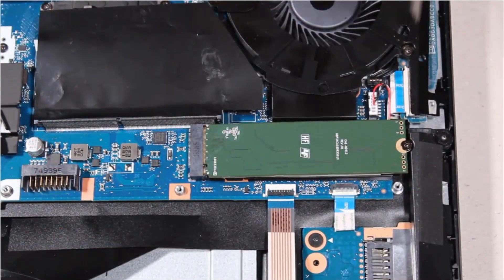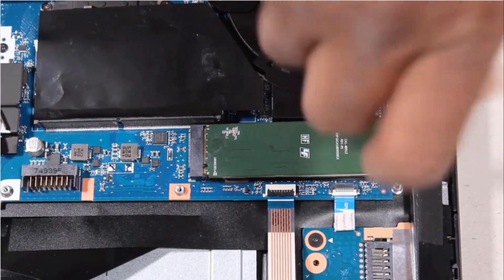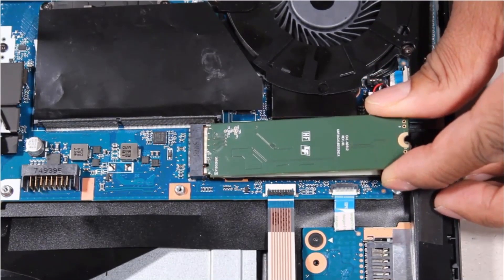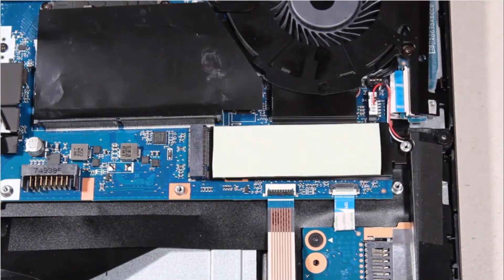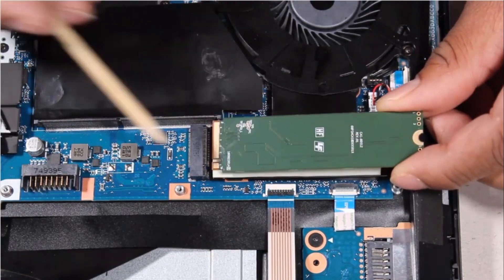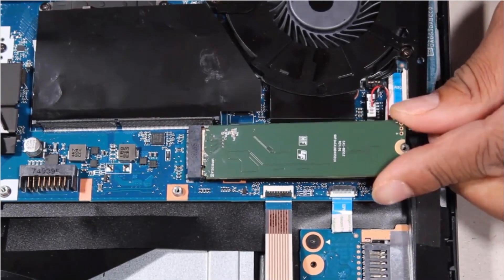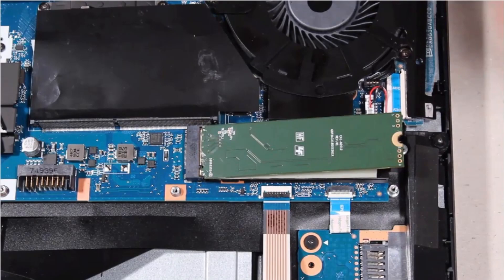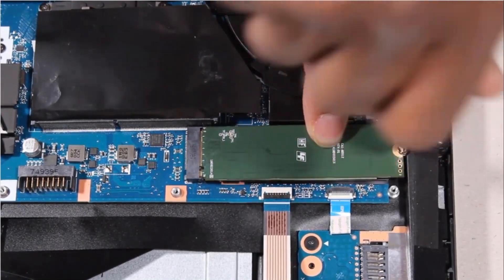How to replace the Solid State Drive SSD for OMEN by HP 15-dc Series Gaming Laptop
- Tweezers
- Flashlight (optional)